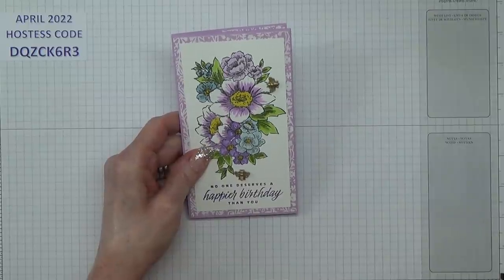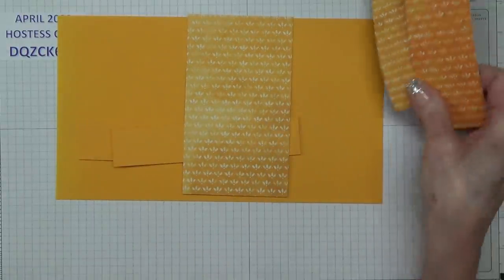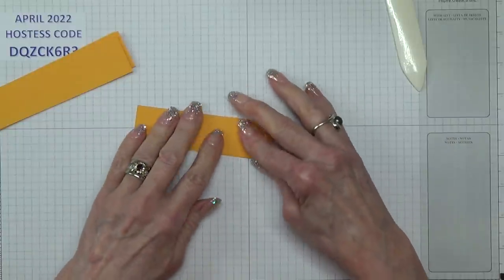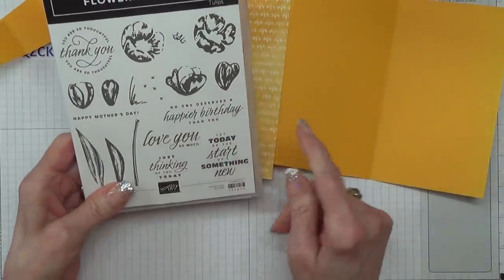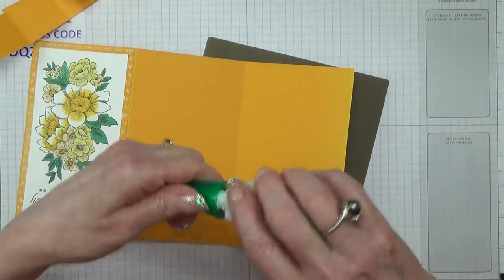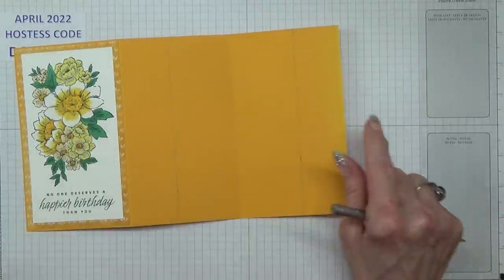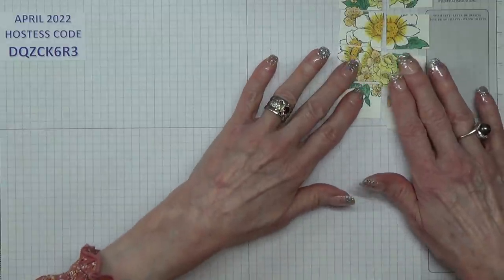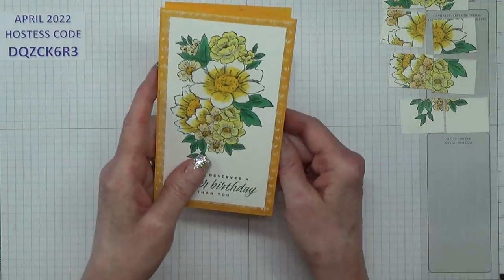No.634 - Building Block Card - JanB UK Stampin' Up! Independent Demonstrator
Jan Mansor Brown shares this project with you to create this beautiful building block card with a co-ordinating image! Previous card mentioned in video is the inside Block Card
APRIL 2022 HOSTESS CODE is DQZCK6R3
Measurements
Mango Melody Cardstock – card base 6” x 10½” (15.2cm x 26.6cm)
Score at 3½”, 7” (8.9cm, 17.8cm)
Mango Melody Cardstock – 4 pieces blocks 1¼” x 6” (3.2cm x 15.2cm)
Score at 1½”, 3”, 4½” (3.8cm, 7.6cm,11.4cm)
Flowering Fields Designer Series Paper – front middle layer 3⅜” x 5⅞” (8.6cm x 14.9cm)
Flowering Fields Designer Series Paper – 2 pieces inside panels 1⅞” x 5⅞” (4.7cm x 14.9cm)
Basic White Cardstock – front image 3” x 5½” (7.6cm x 14cm)
Basic White Cardstock – image blocks 2¾” x 4½” (7cm x 11.4cm)
Cut down the centre at 1⅜” (3.5cm). Next cut each strip on landscape side at every 1⅛” (2.85cm)
Basic White Cardstock – scraps for butterflies
Products
Flowering Fields 12” X 12” (30.5 X 30.5 Cm) Designer Series Paper [157670] £10.75